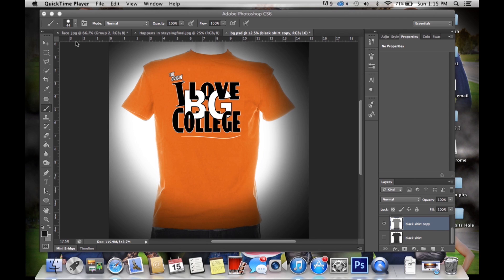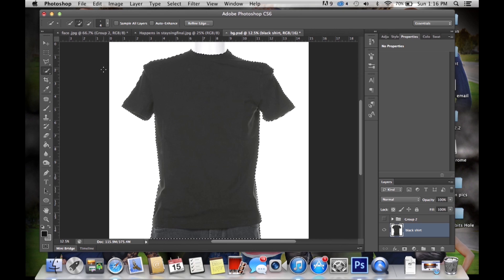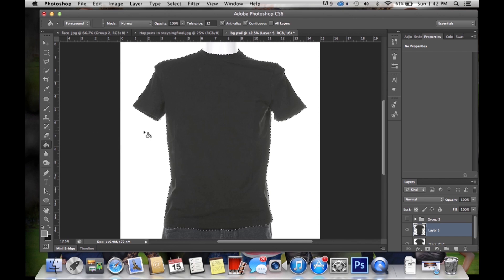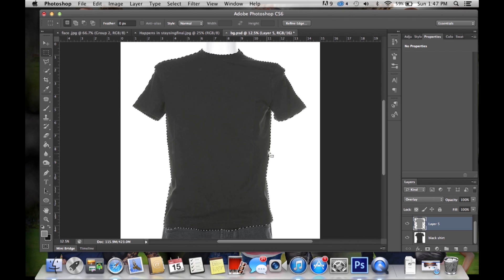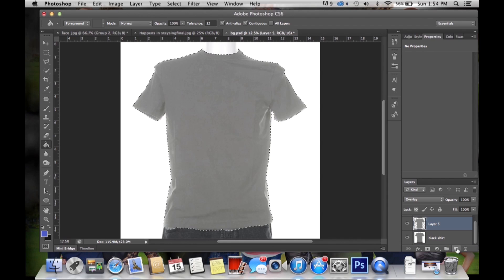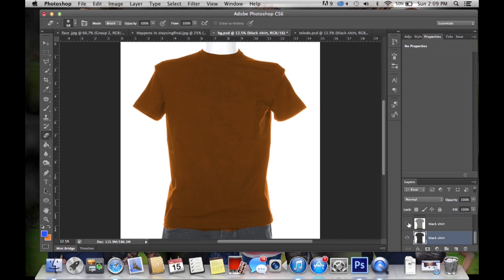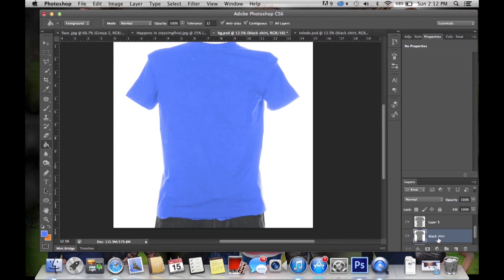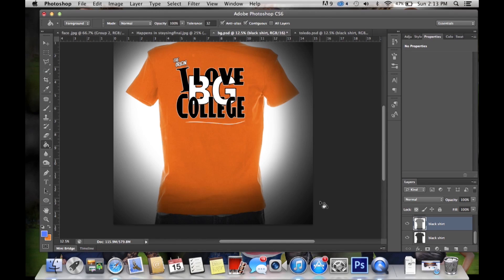Best Photoshop Effects: How to change the color of a shirt (Black to any color)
Origin Outfitters Presents: How to change the color of a shirt using photoshop. This video is a tutorial on changing the color of any shirt using photoshop.